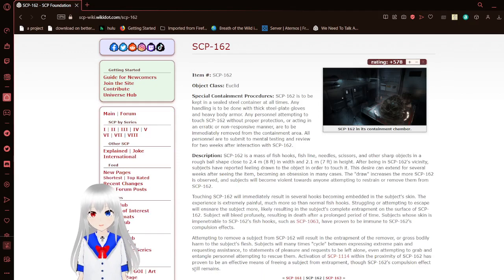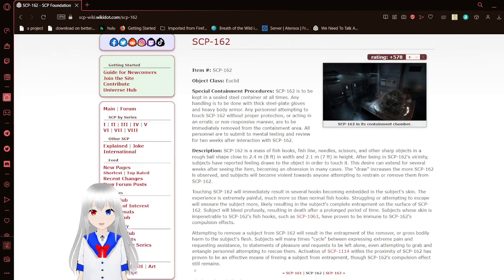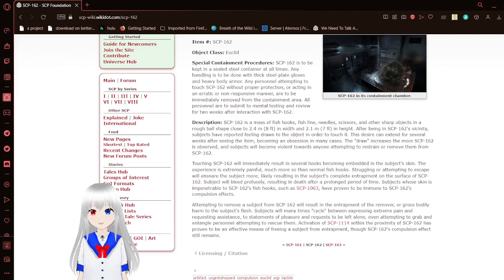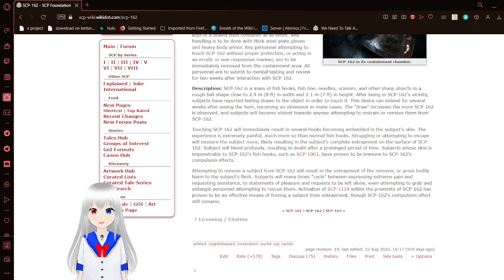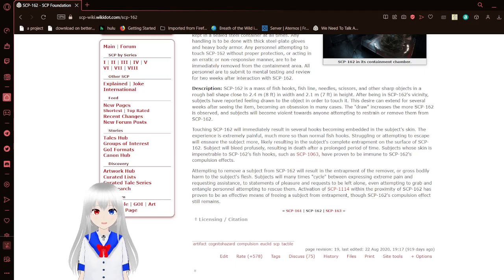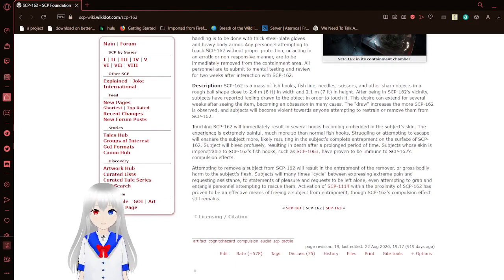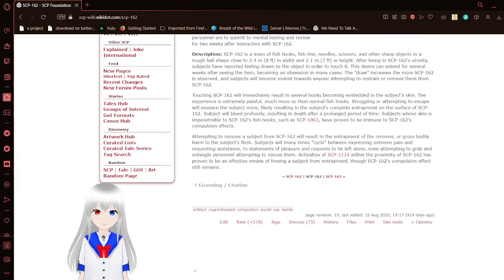Haku reads SCP 162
a ball of sharp ouchies